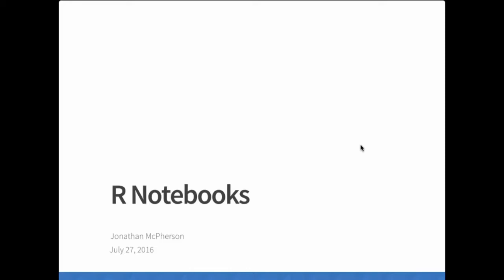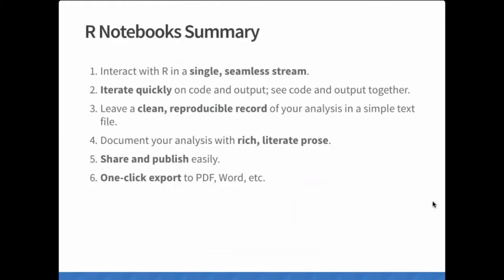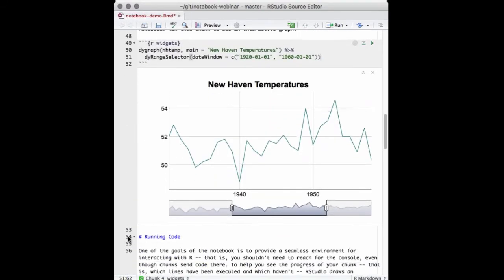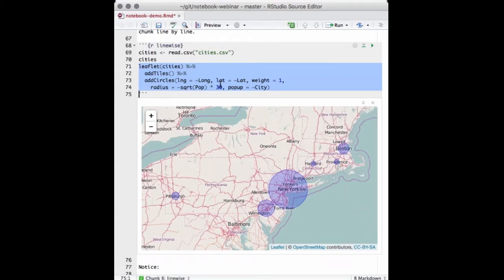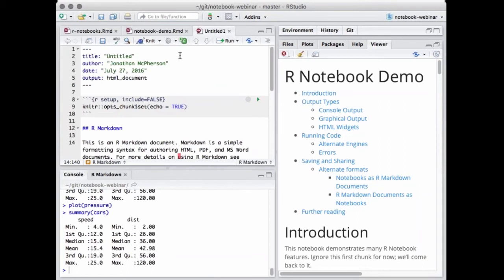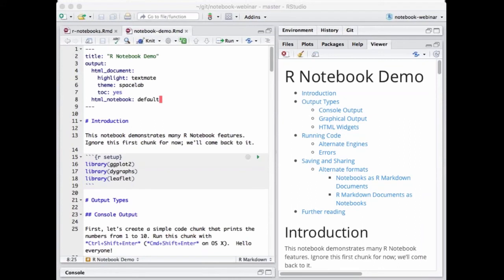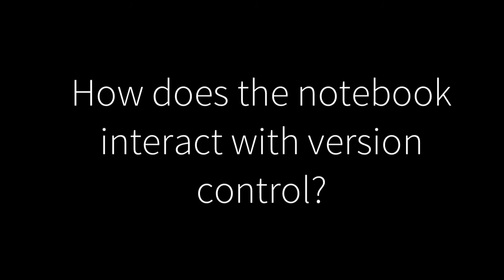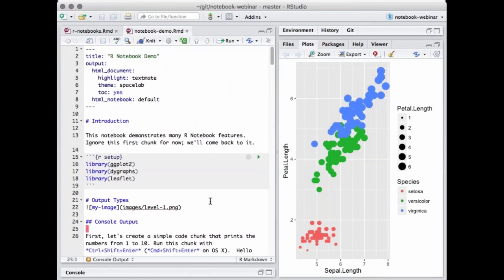Introducing Notebooks | RStudio Webinar - 2016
This is a recording of an RStudio webinar. We try to host a couple each month with the goal of furthering the R community's understanding of R and RStudio's capabilities.

We are always interested in receiving feedback, so please don't hesitate to comment or reach out with a personal message.